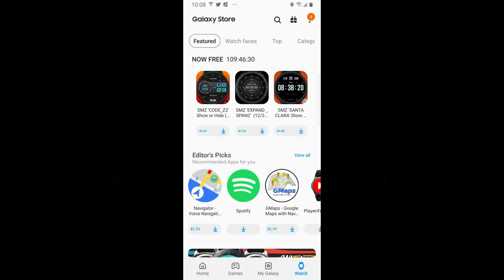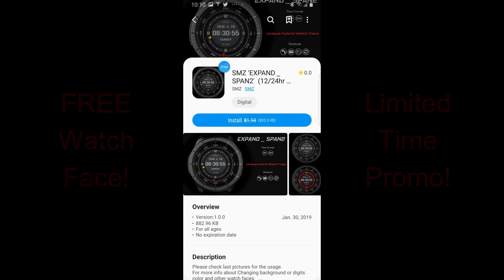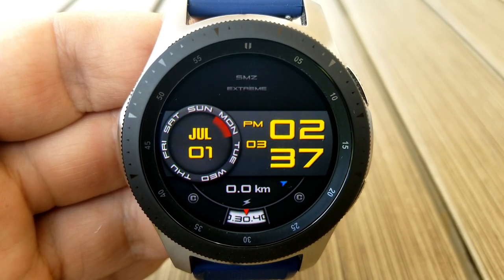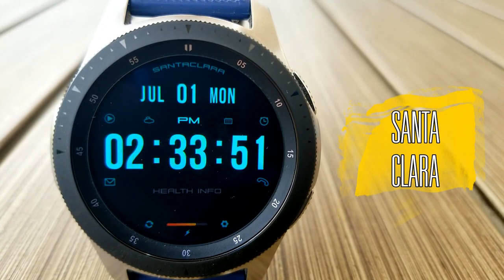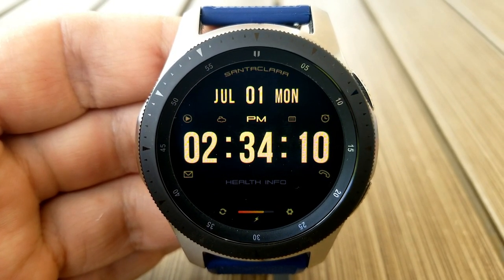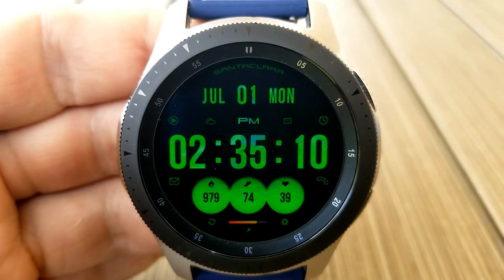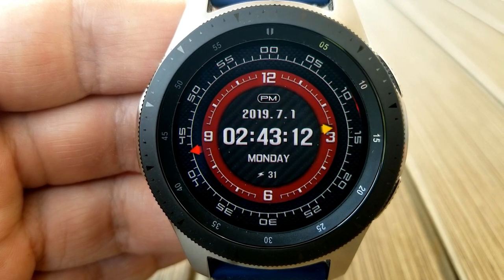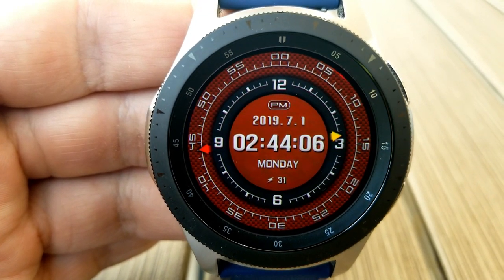TOP FREE Must See & Must Download Samsung Galaxy Watch/Gear S3 Watch Faces! - Jibber Jab Reviews!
Samsung Watchfaces
Smartwatch